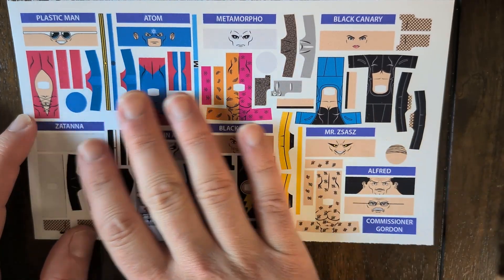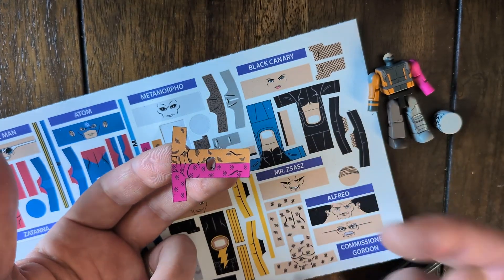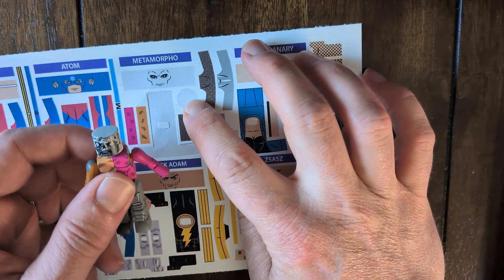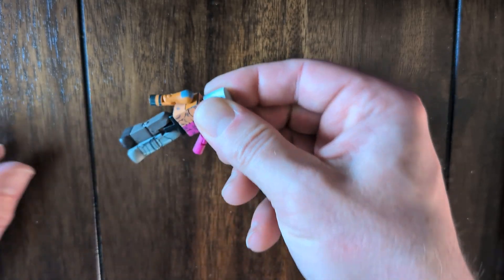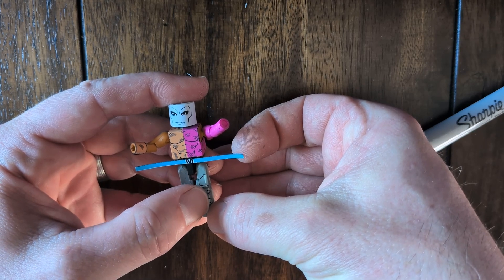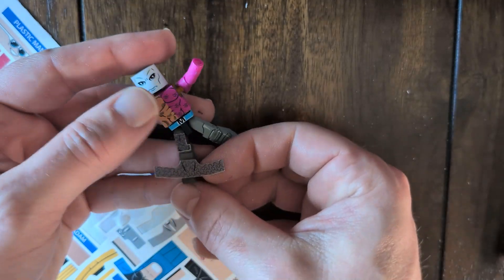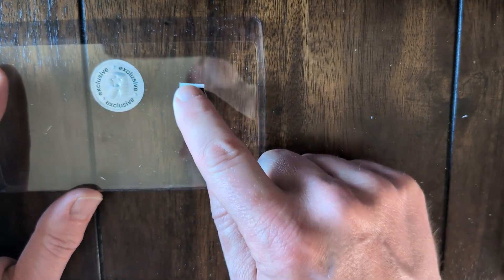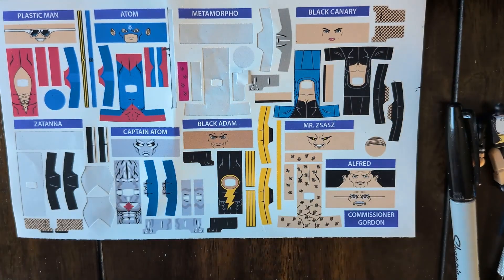Distinguished Competition Sticker Kit Instructions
Here is the instructions for our Distinguished Competition Sticker Kit! 😊